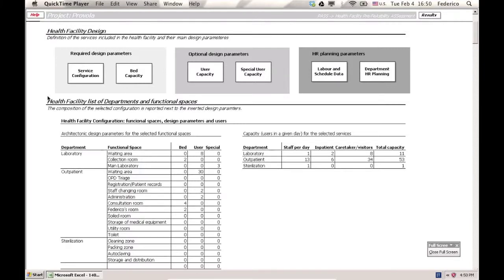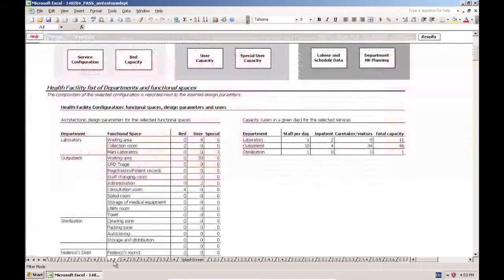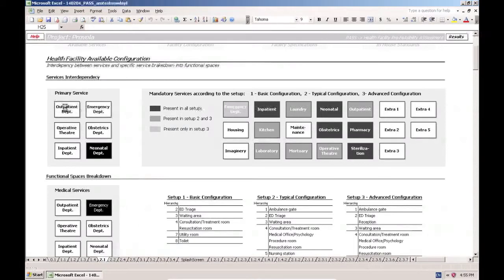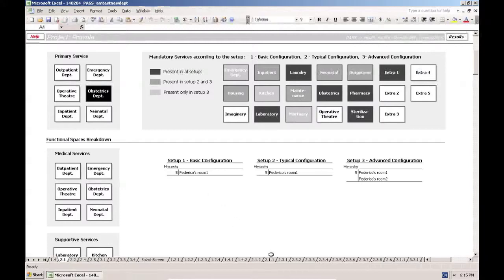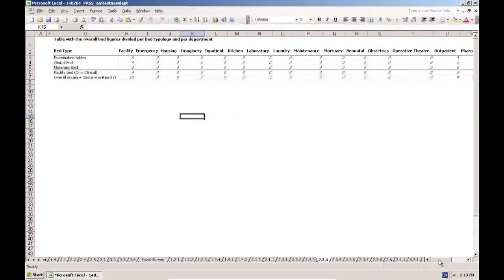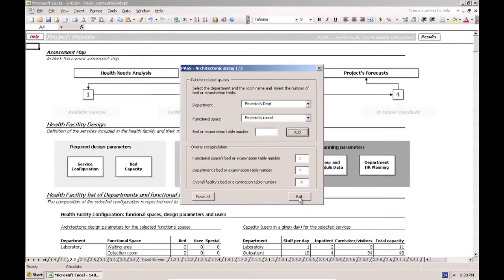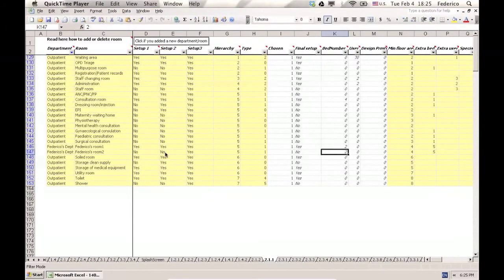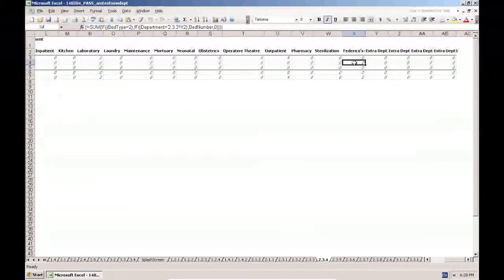2 2 9 PASS AddingNEWDept EXP